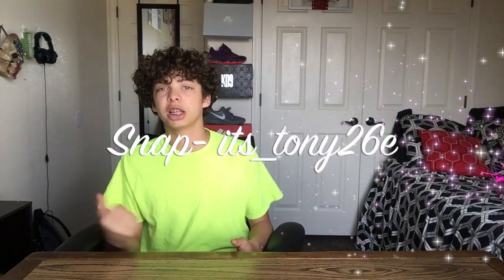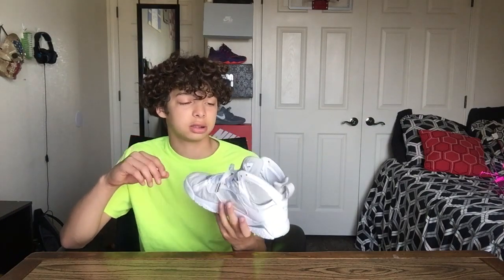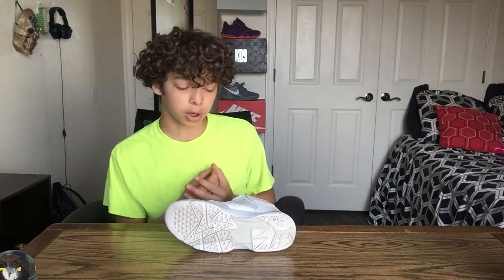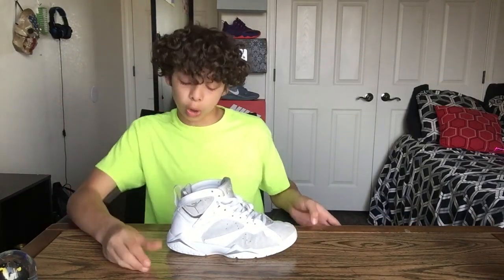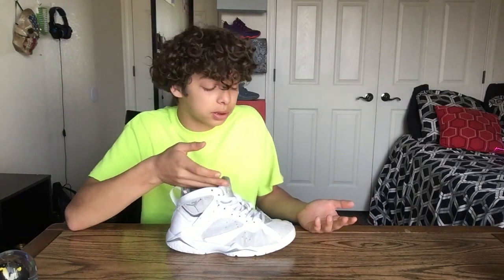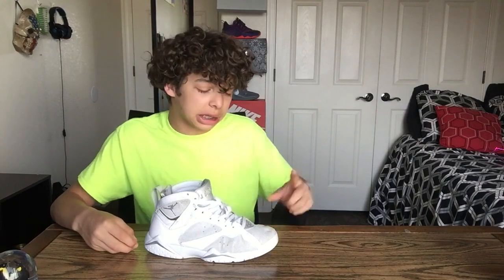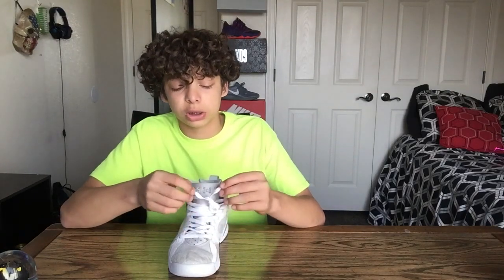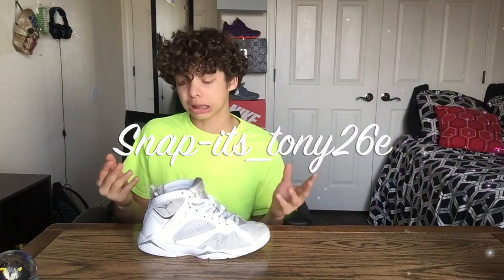"Pure Money" Air Jordan 7 shoe review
in todays video i review some super krispy pure money 7's so don't forget to check it out.